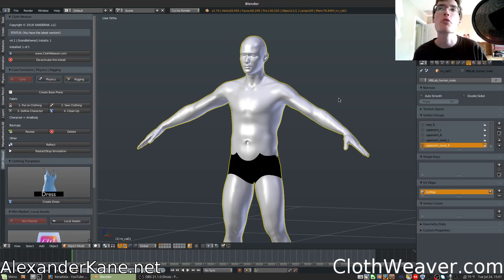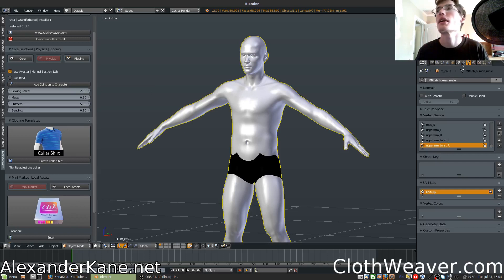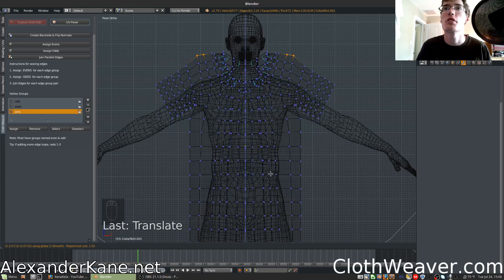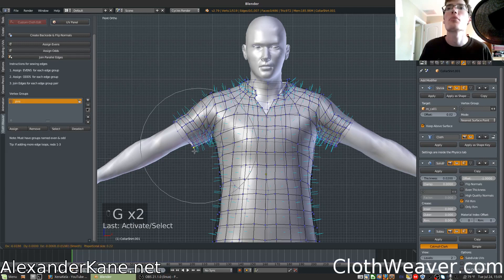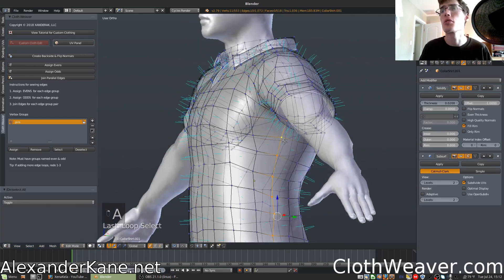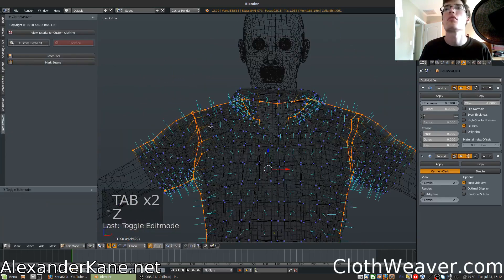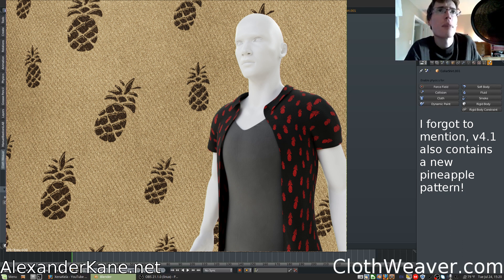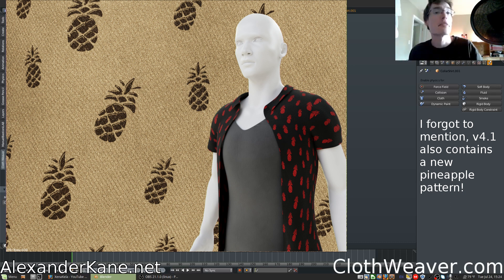Cloth Weaver 4.1 - Blender Add-on (Tutorial) [outdated]